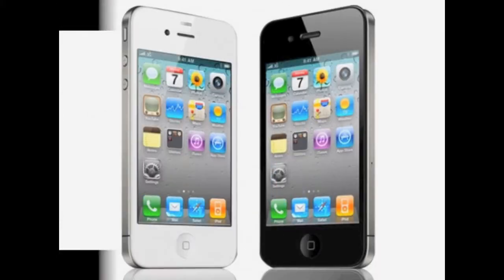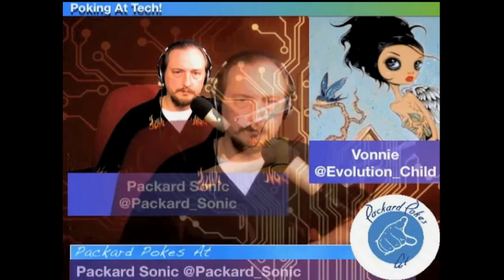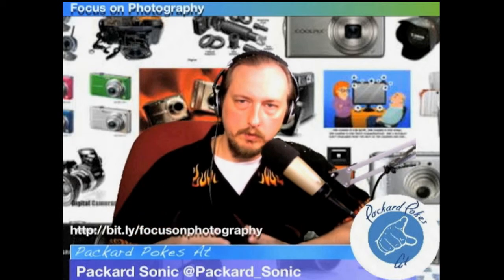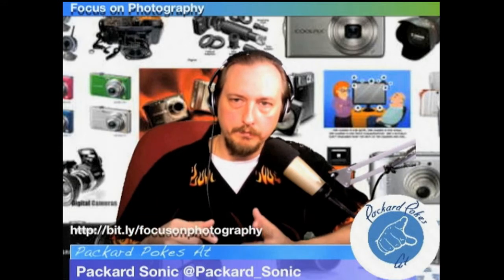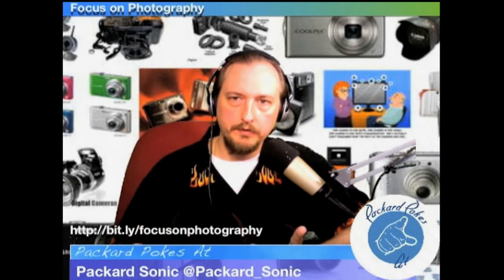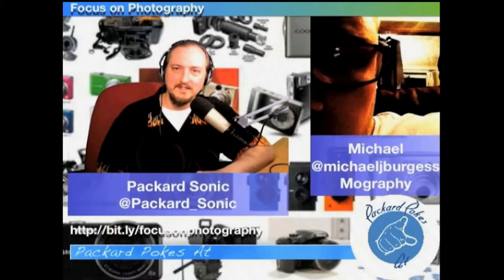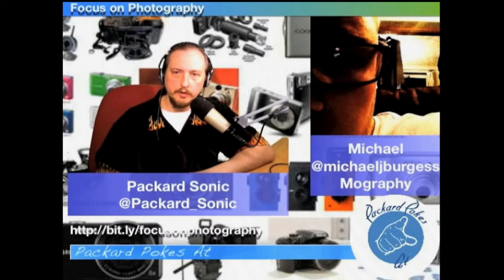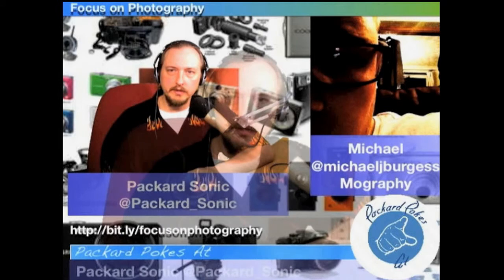Focus On Photography Jan 2013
This is a segment I do with friend on photography